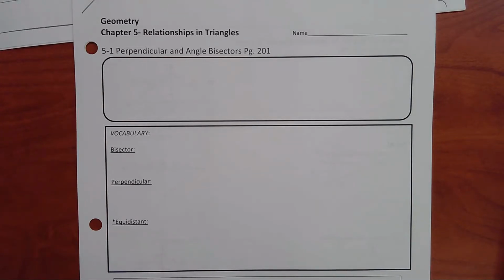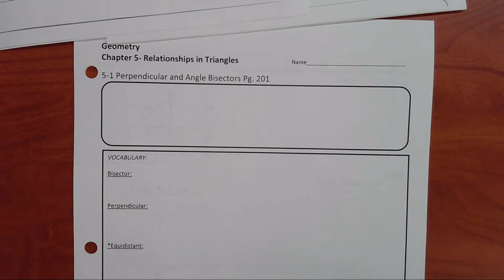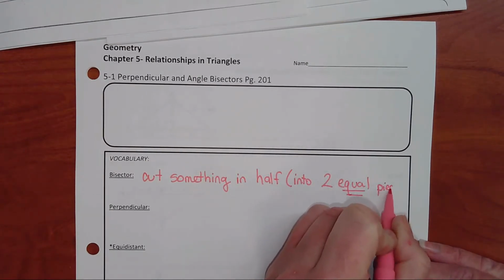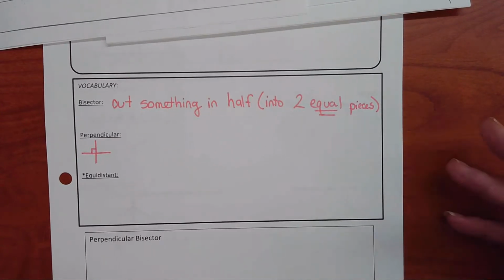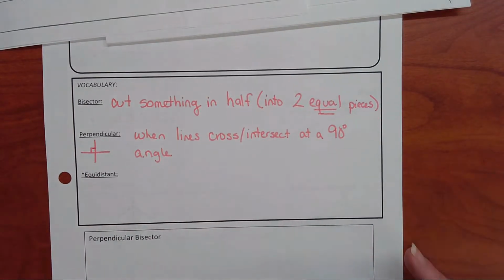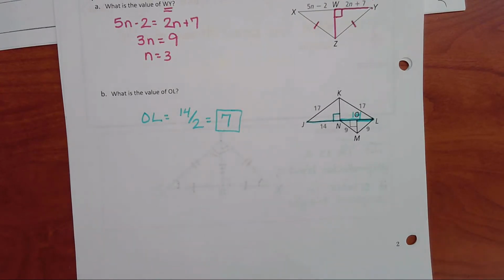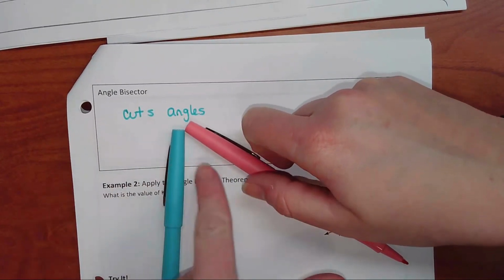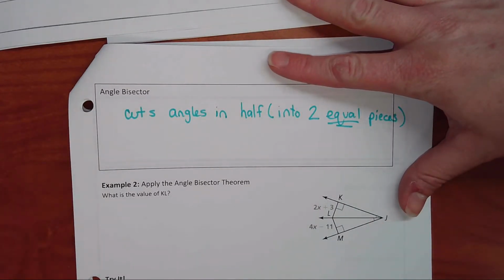Geometry: 5.1 Angle and Perpendicular Bisectors